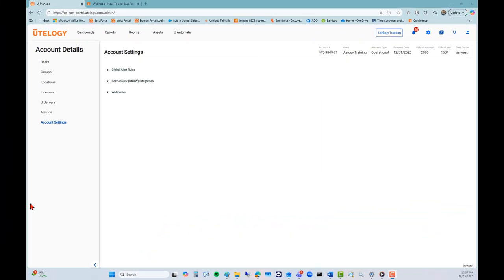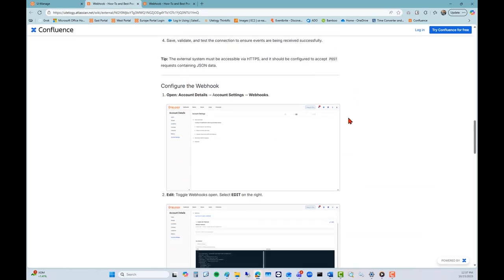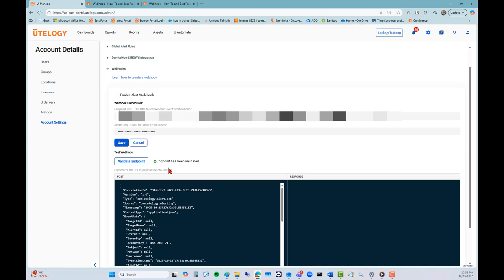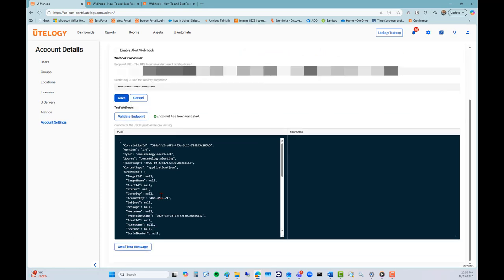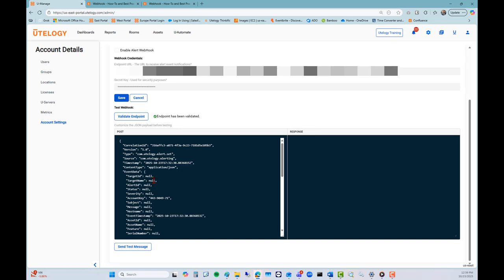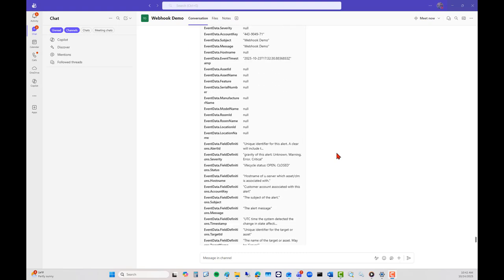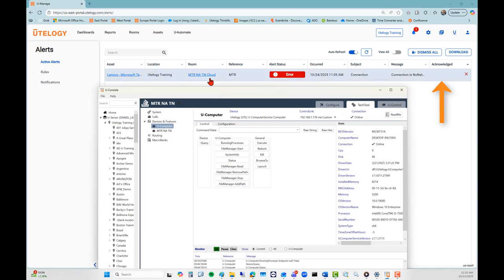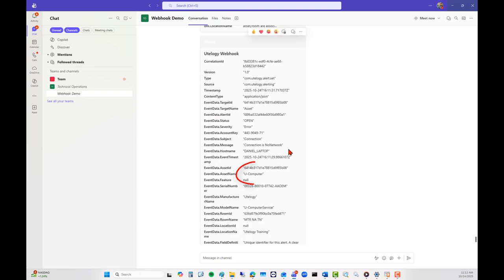🔔 Introducing Alert Webhooks on the Utelogy Platform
Instant visibility. Smarter workflows. Faster response.

With Utelogy’s new Alert Webhooks integration, IT and AV teams can enable external systems to receive real-time notifications whenever specific alert events occur within their Utelogy environment — enabling faster, data-driven action and more resilient operations.

In this demo, you’ll learn how to:
⚙️ Configure Alert Webhooks in minutes
🔗 Stream alerts directly into your ITSM or AIOps tools
📊 Automate responses to reduce downtime and improve service efficiency